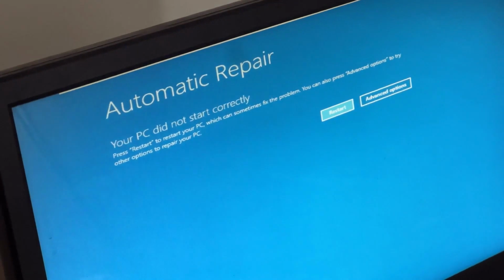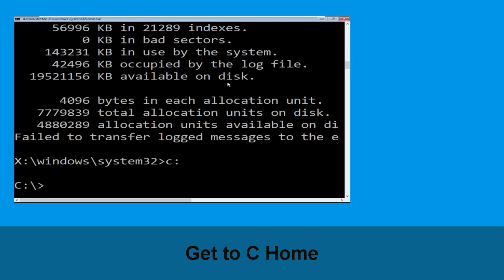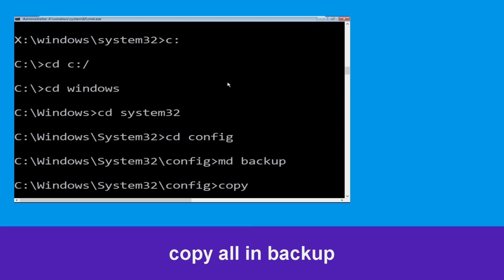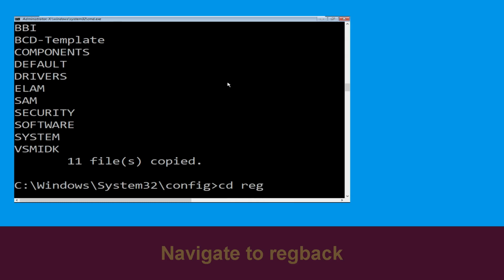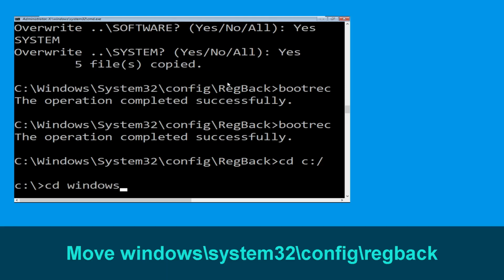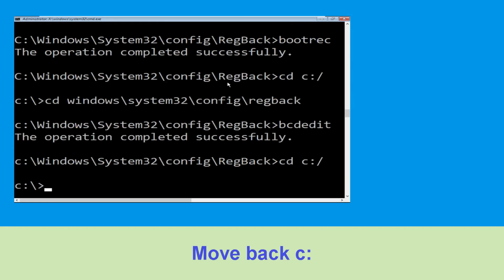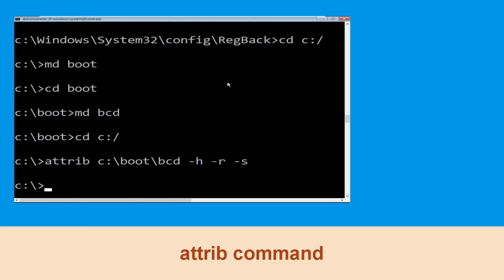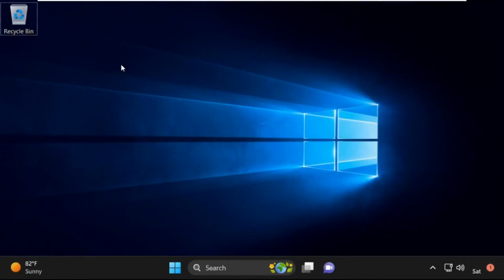Fix Error Code 0x000000F5 Windows 11 Blue Screen Error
• IRQL_NOT_LESS_OR_EQUAL Error
• BAD_POOL_CALLER Error